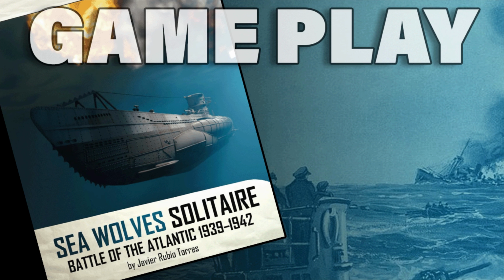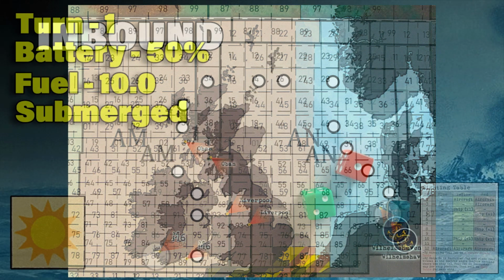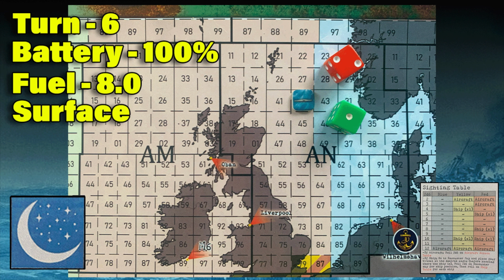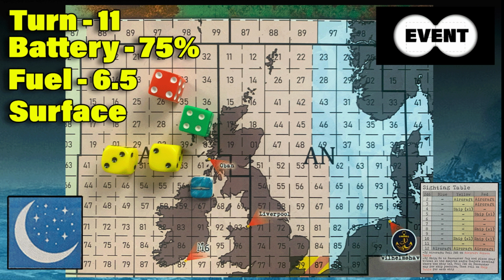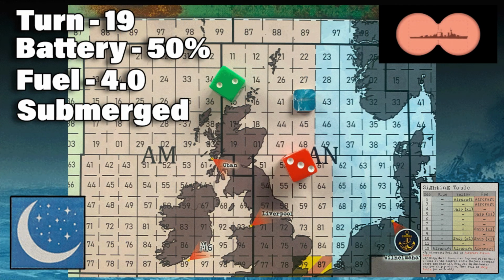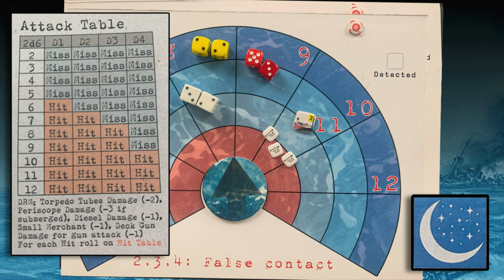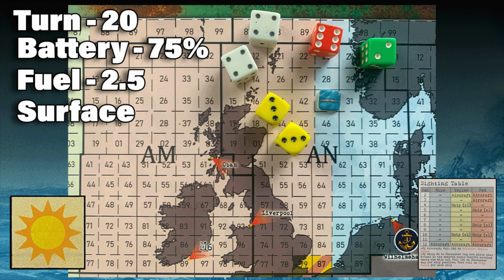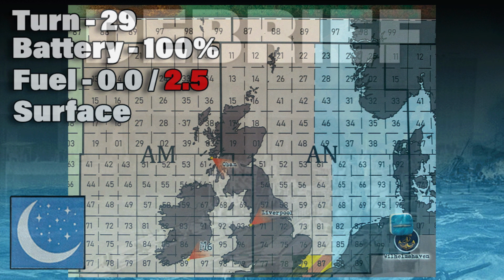Sea Wolves Solitaire - Game Play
Sea Wolves is a WW2 Solitaire Wargame. We play a campaign mission starting in 1940. Our mission is to lay mines off the southern coast of Ireland. What could go wrong?
We do a deep dive on the mechanics of our mission.